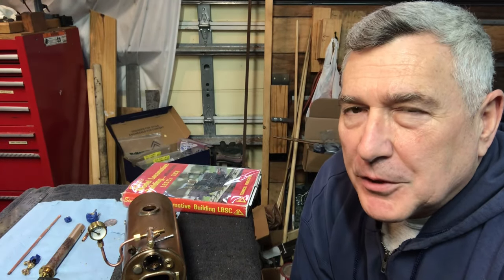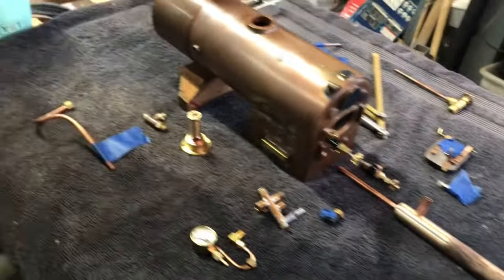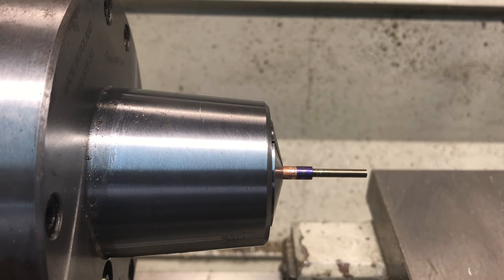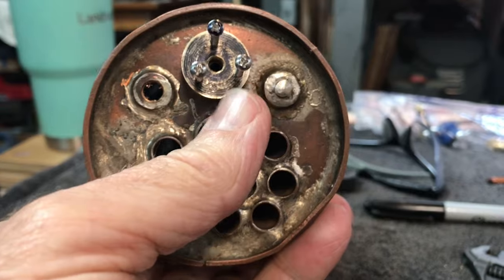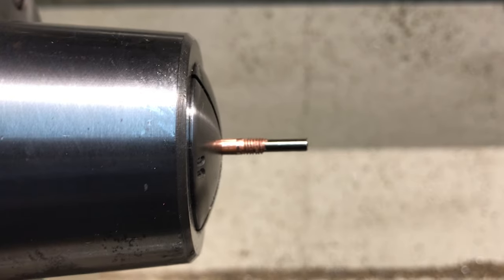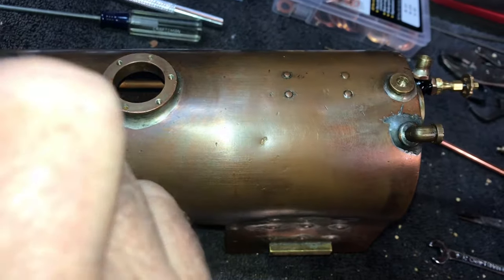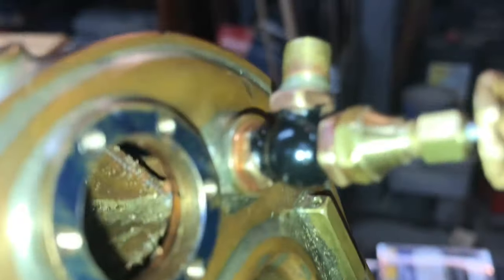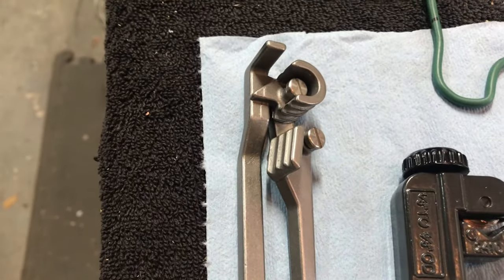57. LBSC Tich locomotive project, Hollow Stay for blower, pressure gauge and regulator connections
Some useful details about tricky connections